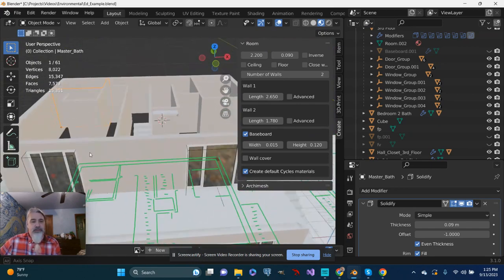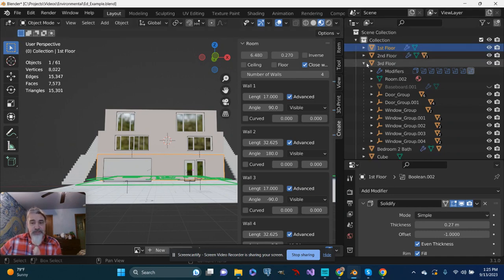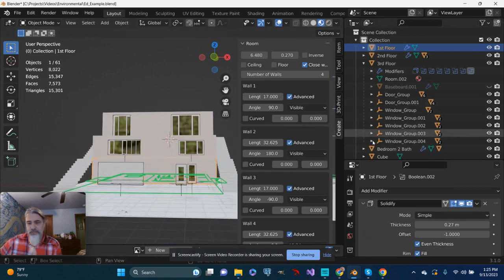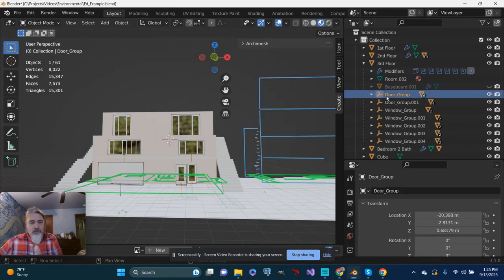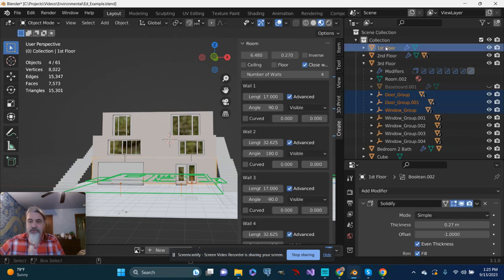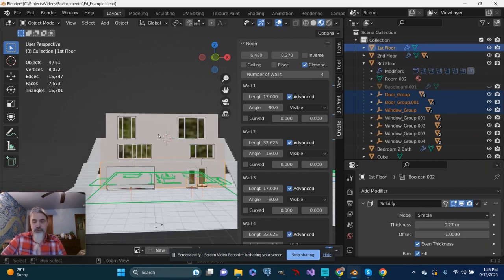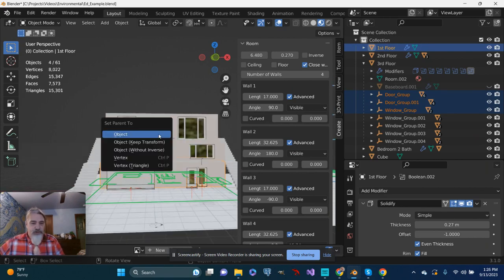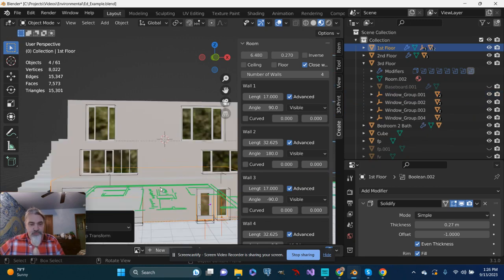Blender Archimesh Clean Up